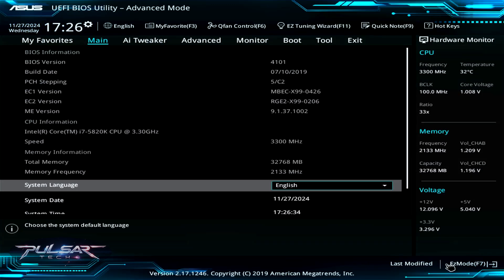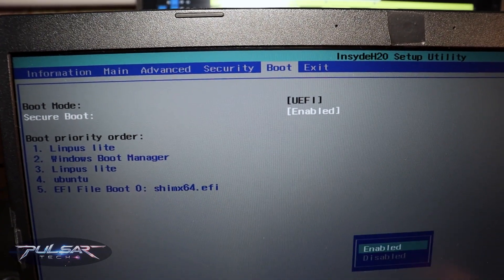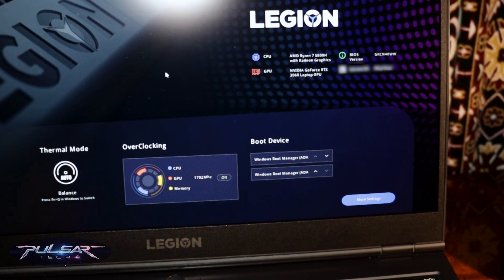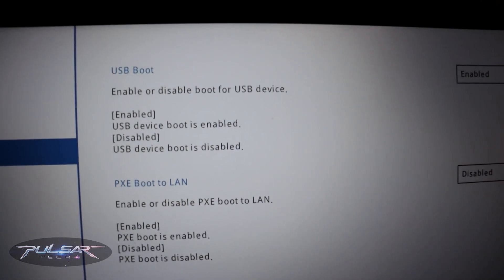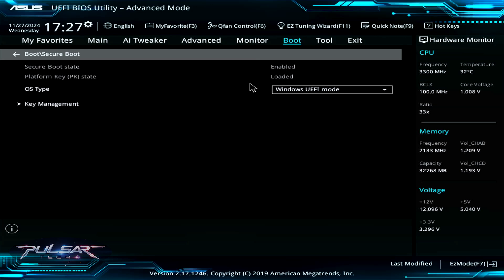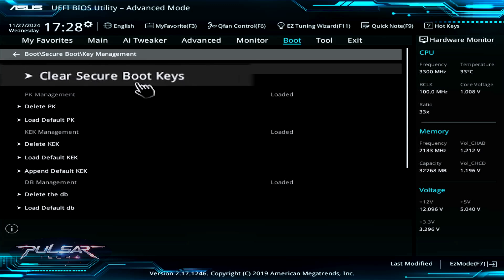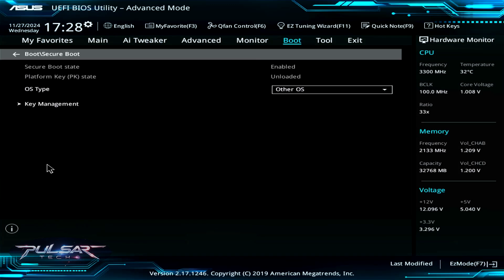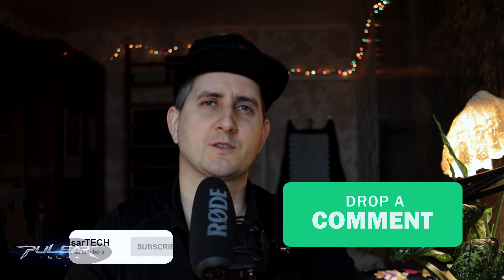Enable or Disable Secure Boot on Any System (Legacy BIOS & UEFI Explained)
Are you struggling to enable or disable Secure Boot on your computer? In this step-by-step guide, I’ll walk you through how to configure Secure Boot settings on three different systems—covering both legacy BIOS and modern UEFI interfaces! Whether you’re troubleshooting, installing a new OS, or tweaking advanced settings, this video has got you covered.

What You'll Learn in This Video:

1️⃣ Legacy BIOS Configuration
See how to manage Secure Boot on a classic legacy BIOS interface using Acer Aspire 5 laptop as an example.

2️⃣ Modern UEFI Systems
See how to manage Secure Boot on modern UEFI interface using Lenovo Legion 5 gaming laptop and a high-performance gaming PC Asus X99 motherboard as an example.

3️⃣ Enabling USB Booting
Learn how to adjust settings for USB booting, making OS installations a breeze.

4️⃣ Managing Secure Boot Keys
Understand how to load, clear, and restore Secure Boot keys to maintain system security or customize your setup.

5️⃣ CSM (Compatibility Support Module) Settings
Learn how to enable or disable the CSM module for compatibility with older operating systems and devices.

Whether you're a beginner or tech-savvy, this video will help you:
✔️ Boot from USB drives effortlessly.
✔️ Secure your system by understanding Secure Boot keys.
✔️ Set up legacy or modern systems with confidence.

0:00 Intro
0:51 BIOS: Acer Aspire 5
1:47 UEFI: Lenovo Legion 5
3:57 UEFI: Asus X99 Motherboard
5:47 Secure Boot Keys Management
7:06 CSM: Compatibility Support Module